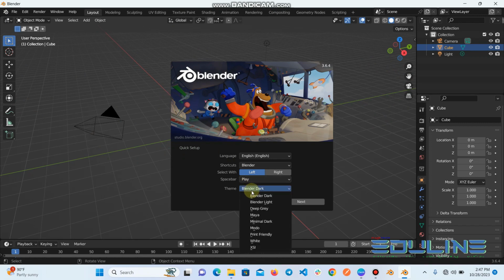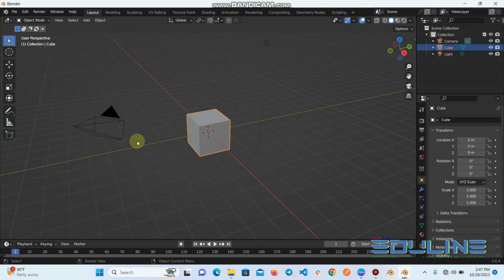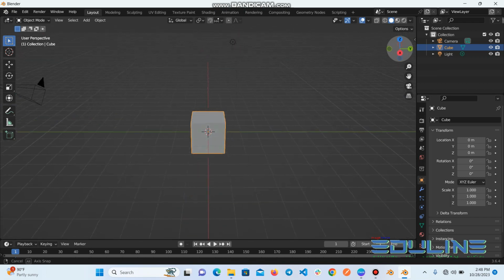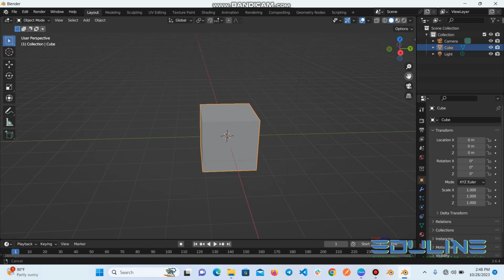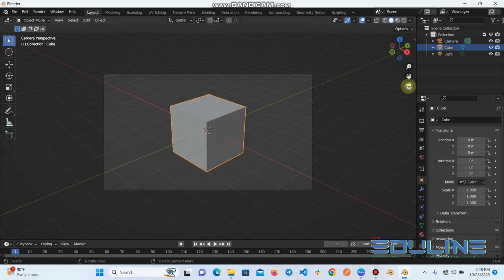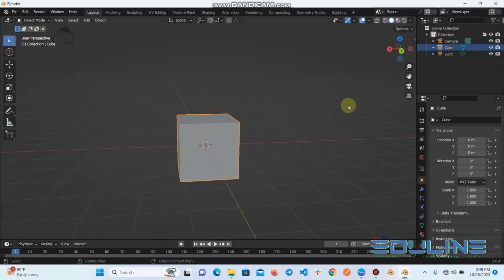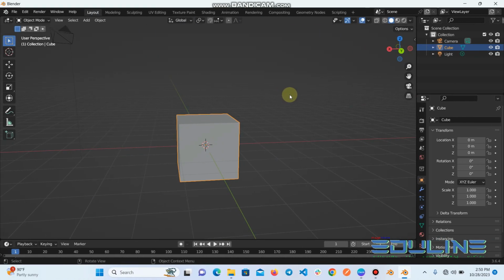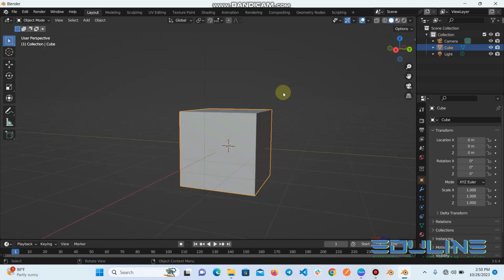blender3d Crash Course-Navigation #2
In this video titled  you will be taken on an in-depth journey through Blender 3D, focusing specifically on navigation techniques. Whether you're a beginner or an experienced user, this crash course will help you navigate through Blender 3D with ease and proficiency. From the basics to advanced tips and tricks, this tutorial will equip you with the necessary skills to smoothly maneuver through the versatile features of Blender 3D. Get ready to elevate your 3D modeling and animation skills with this insightful tutorial!